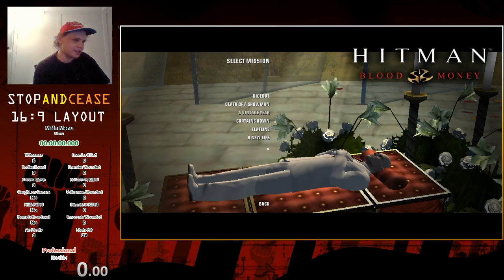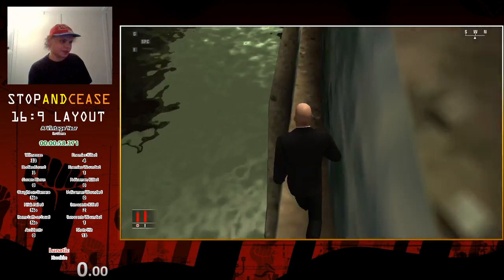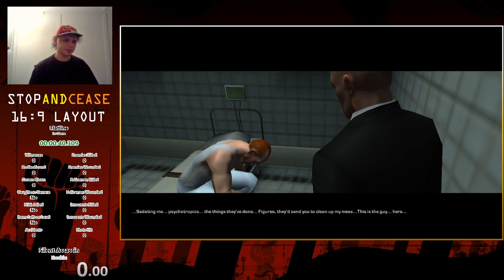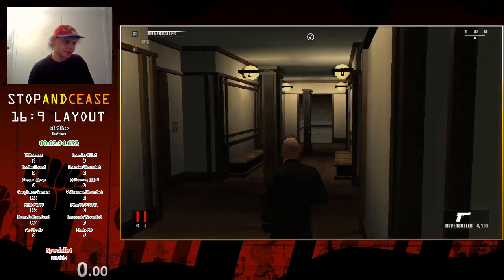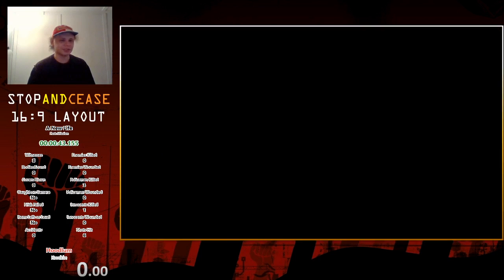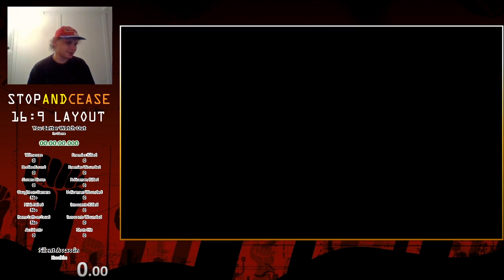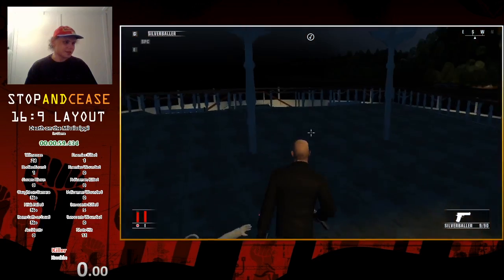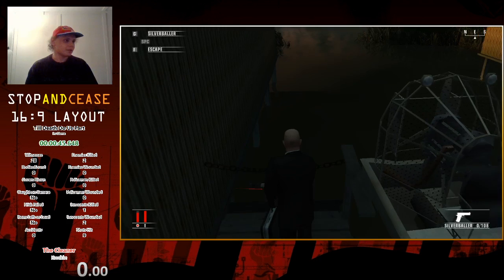Hitman: Blood Money Stop & Cease Charity Speedrun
The Hitman: Blood Money speedrun I did for Big Jon's Stop and Cease charity event. I forgot to start the timer but the time of this run is about 32:04

Be sure to give Big Jon a follow on Twitch. He's an amazing streamer who does speedruns, gameshows, and slot machine gambling